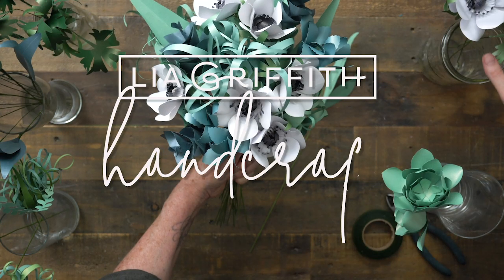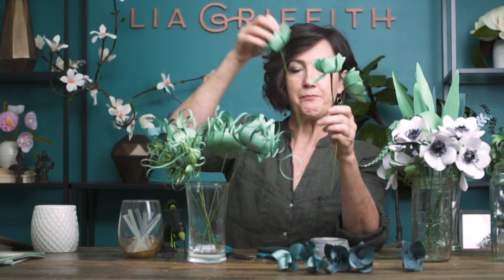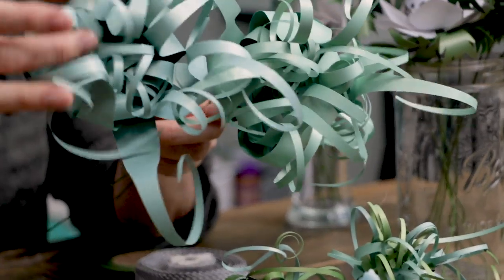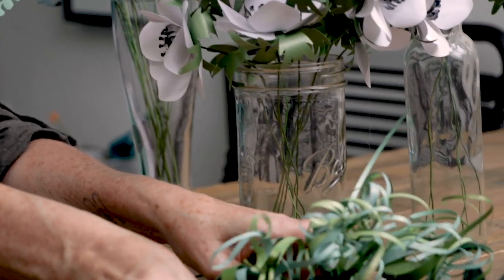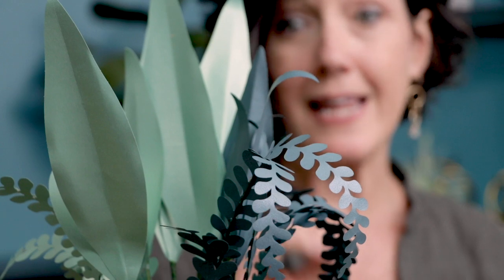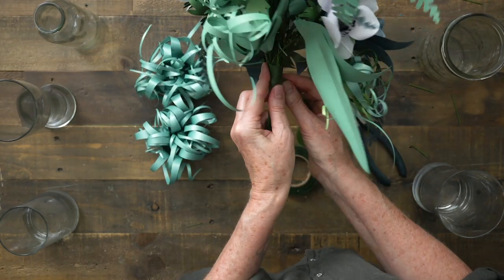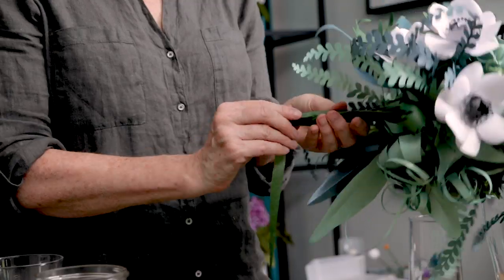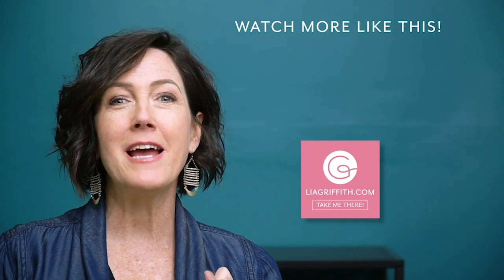How To Make a Bridal Bouquet with Paper Anemone Flowers and Succulents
This paper anemone and succulent bridal bouquet has such an elegant look to it. It’s also perfect to use any time of the year — and will fit with any color scheme! Of course, you can always play around with it too and add some pops of color.

Want to buy the Flower Kits for this beautiful bouquet?

There are some little tricks to making a paper flower bridal bouquet, which I share with you in this video tutorial. For this paper anemone and succulent bridal bouquet, specifically, I will also show you which succulents, air plants, and fern pieces I use from each kit. Any extras you have left over from the kits can be used in your other flower arrangements or home decor.